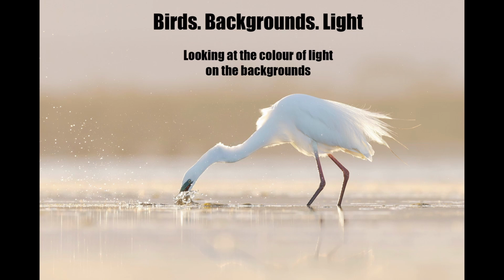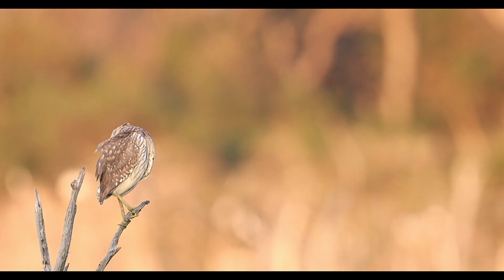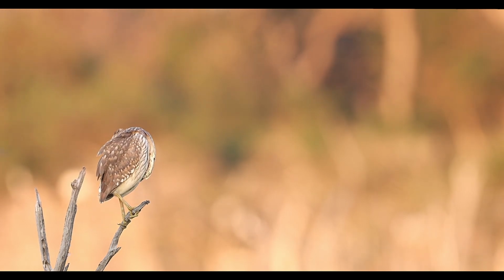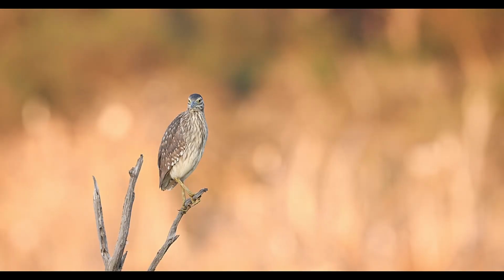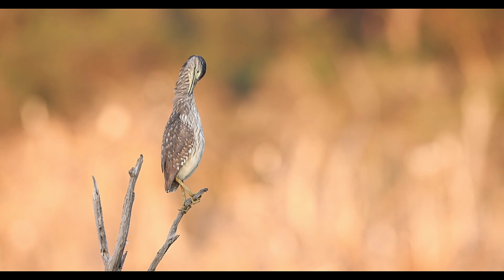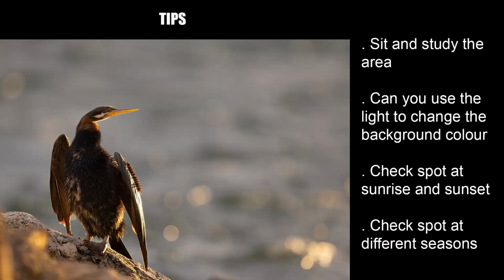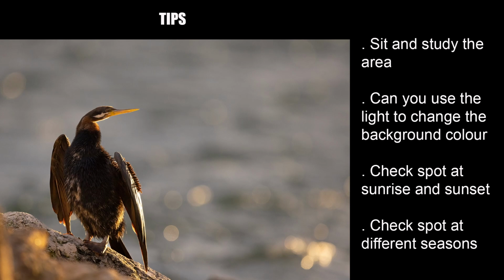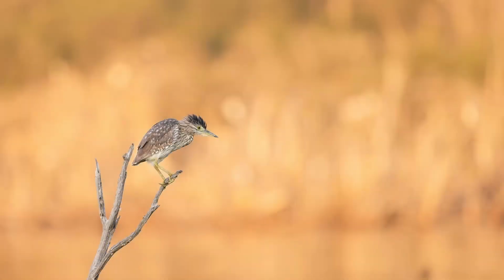BIRDS. BACKGROUNDS. LIGHT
Do you struggle with backgrounds when photographing wildlife? I spend a lot of time in the field and love the challenge of seeing if I can get an image in a difficult spot.